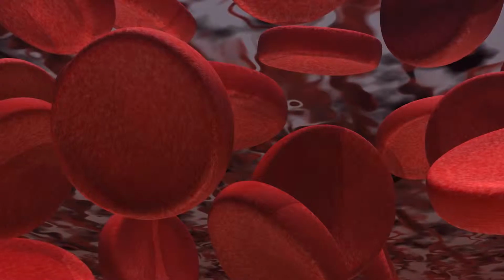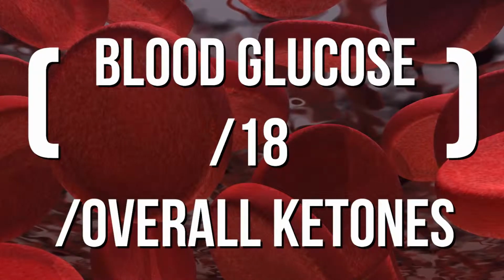Measure Effect of Keto u0026 Fasting on Fat Loss ¦ Simple Formula